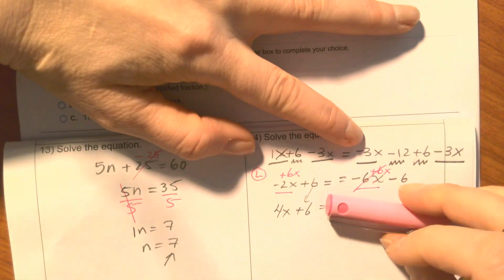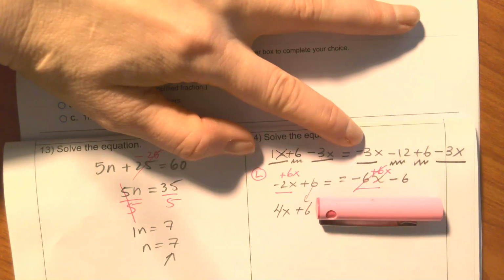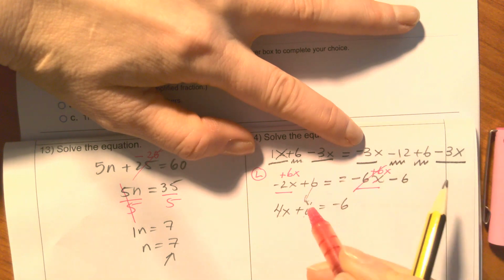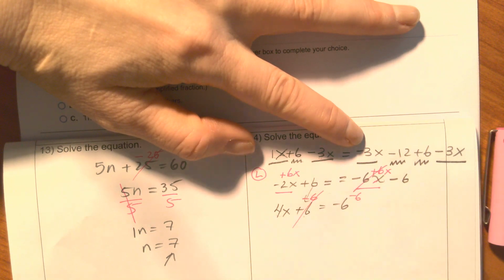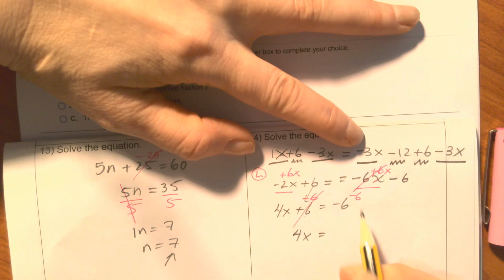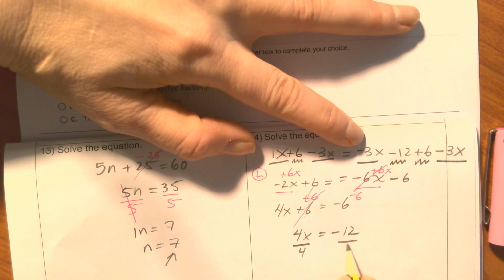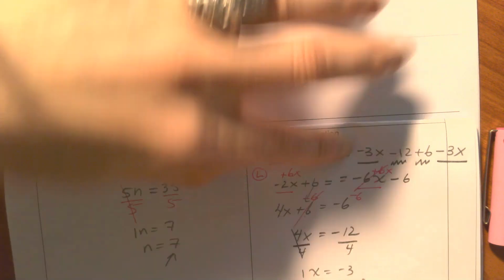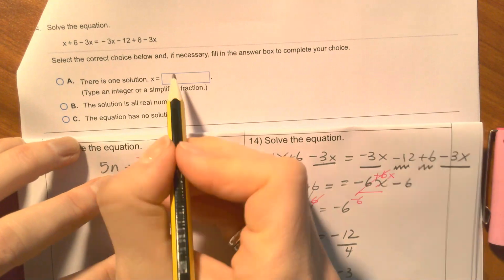Final Exam Review, Part 2, Q11-14